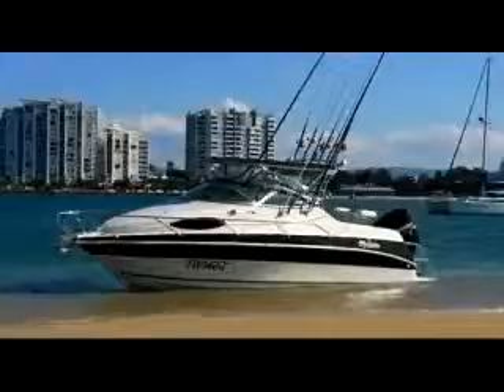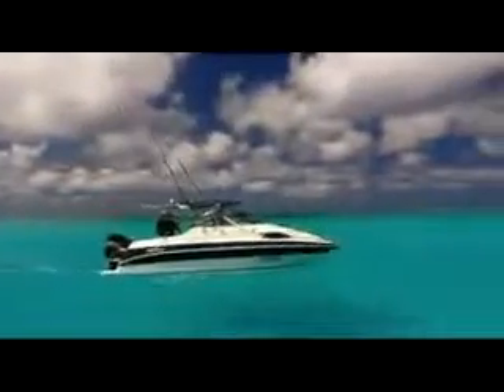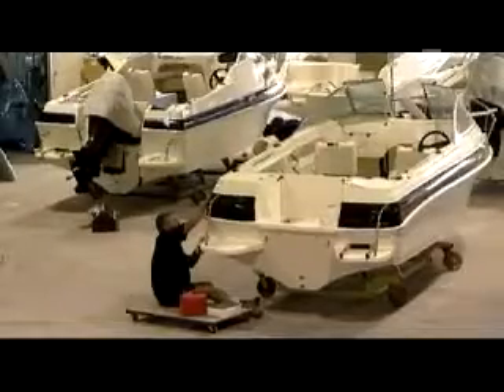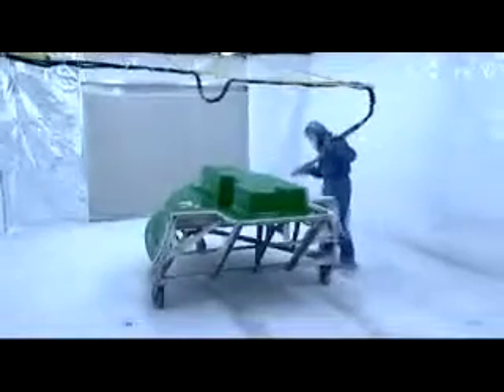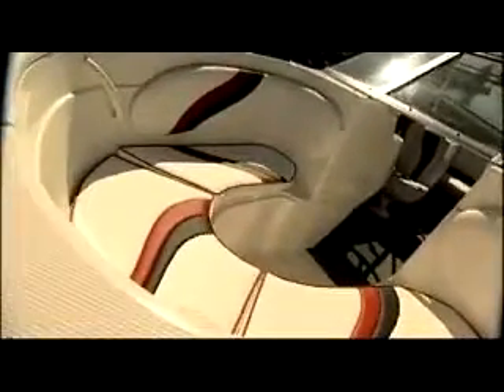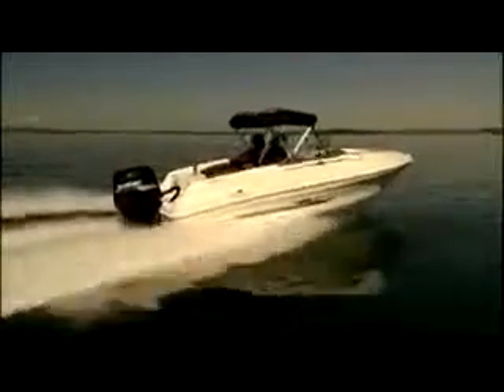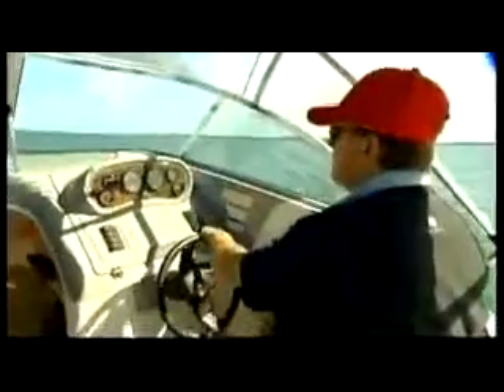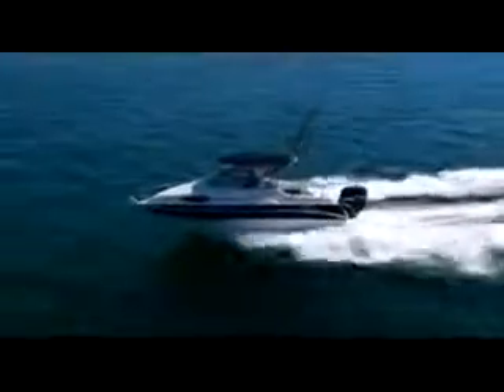Signature - Lifestyle Boating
Take a look at Signature-Australia's most awarded fibreglass trailer boat manufacturer.

January 2009